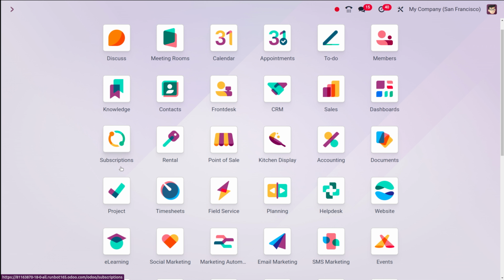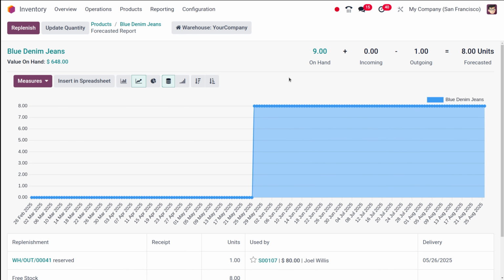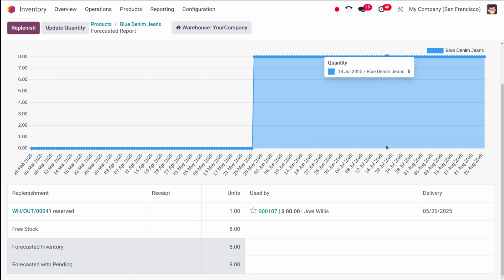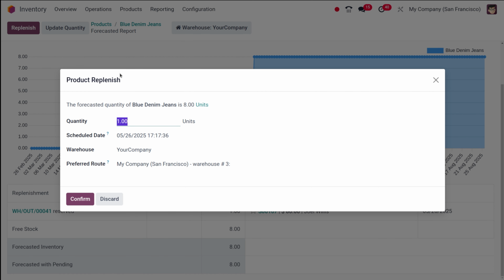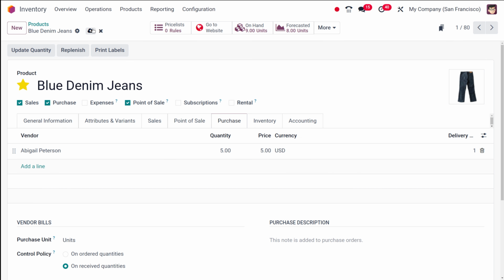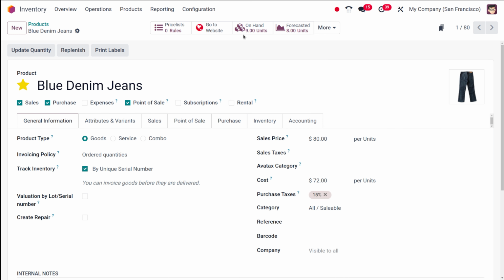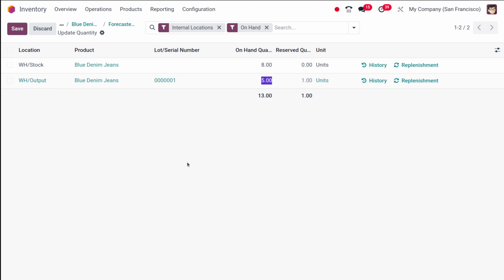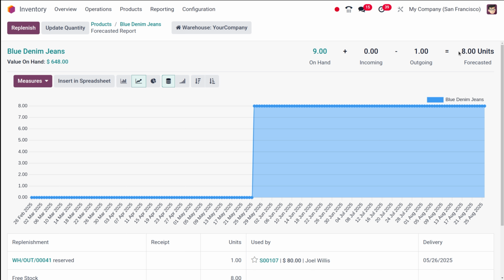Forecasted Report In Odoo 18 Inventory | Odoo 18 Inventory Tutorials | Odoo 18 New Features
Struggling with unexpected stockouts or excess inventory? The Forecasted Report in Odoo 18 Inventory is your solution! This video will show you how to use this report to: effectively

Gain clear visibility into your future stock position.
Proactively address potential supply chain disruptions.
Improve cash flow by optimising inventory levels.
Make informed decisions for purchasing and production planning.
Learn step-by-step how to interpret and utilise this vital Odoo 18 report for seamless inventory operations.